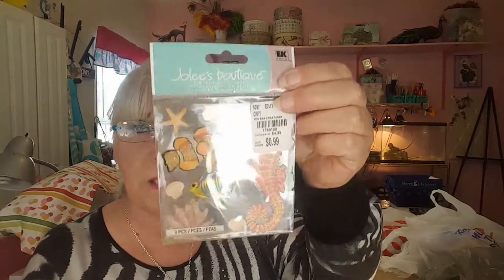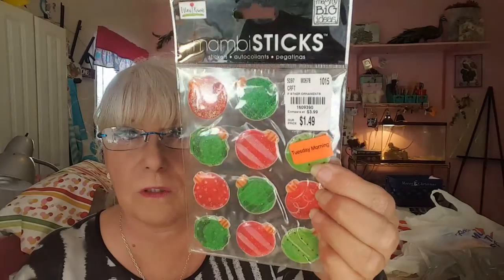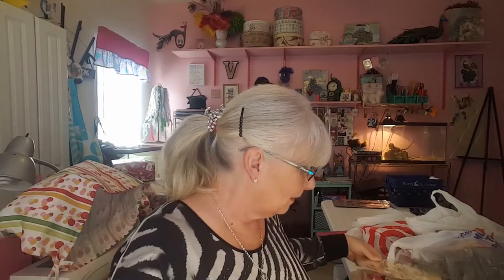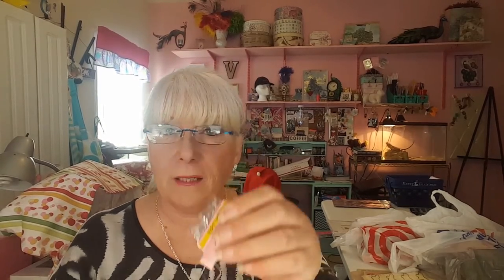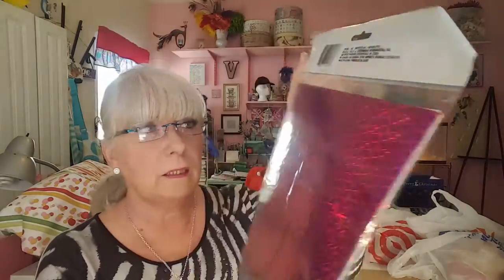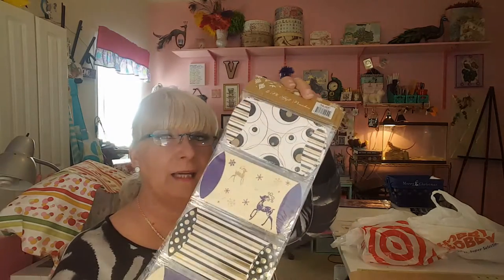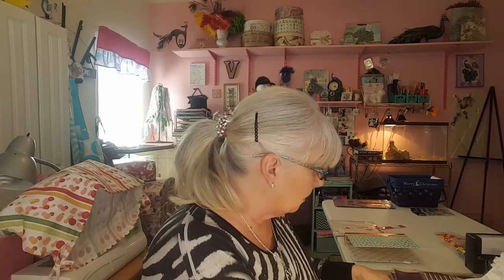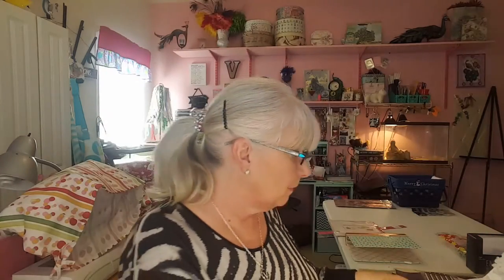December Hauls PT. 2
More small hauls put together! LOL!

vconner711

My inspirations:
Dazzling Duchess

Thank you all for spending a little time with me, it is so much appreciated!